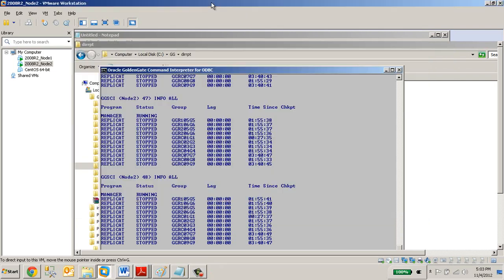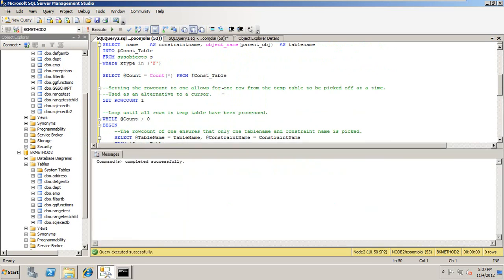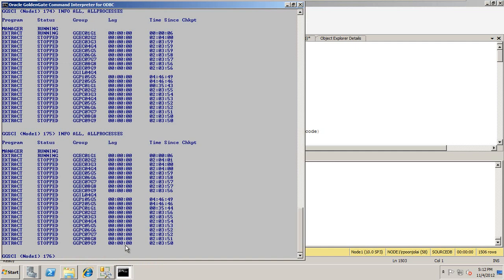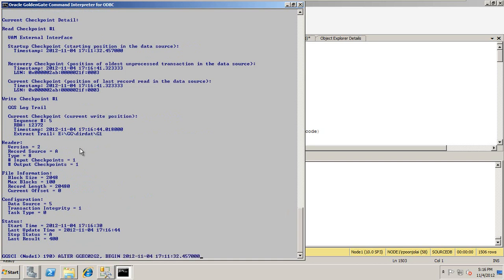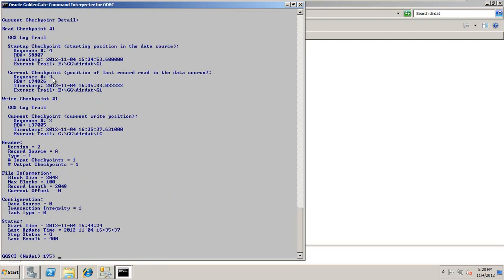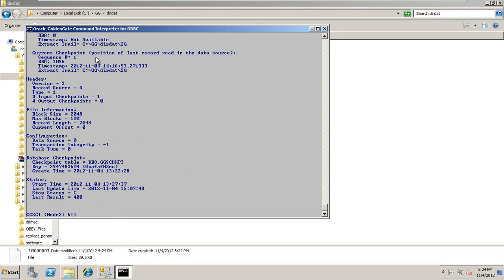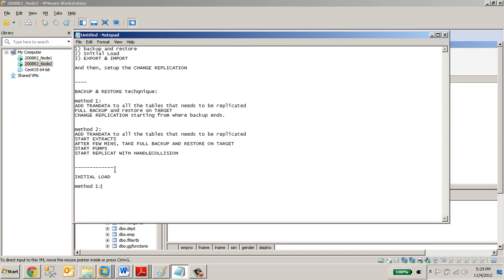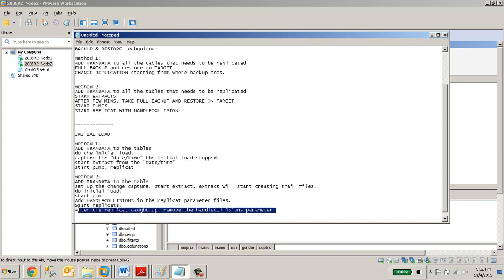Oracle GoldenGate - Part 6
In this video, you will learn Oracle GoldenGate Initial Load concepts.